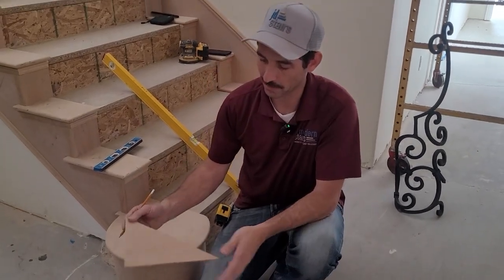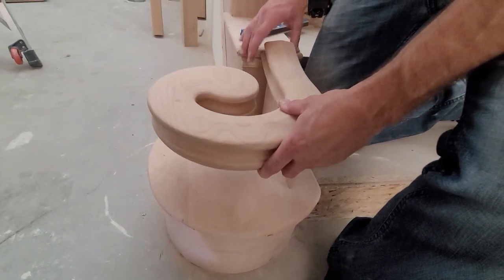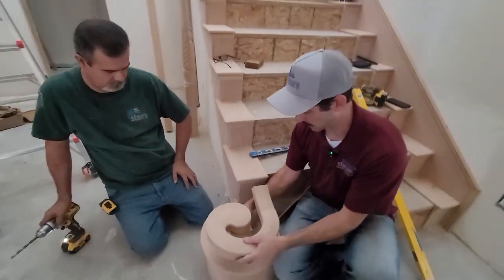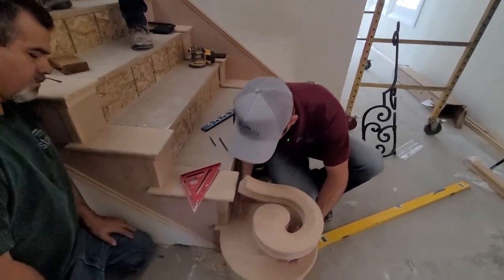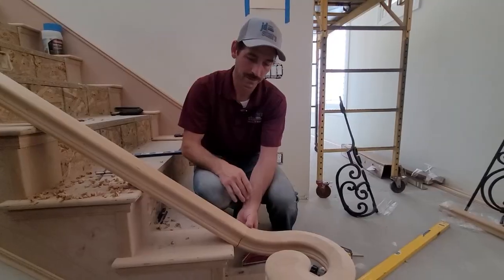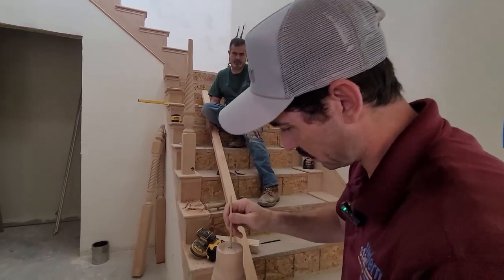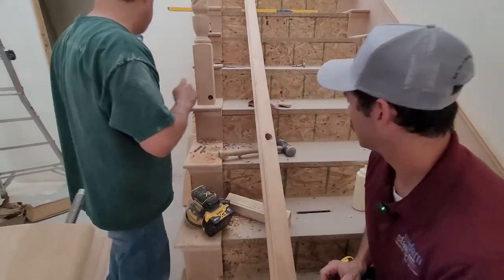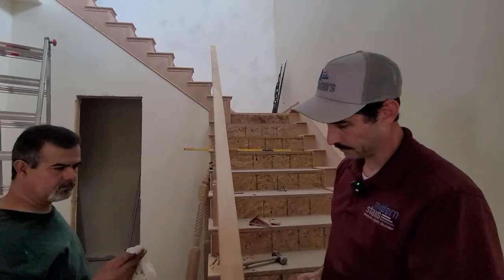How to Hang a Volute